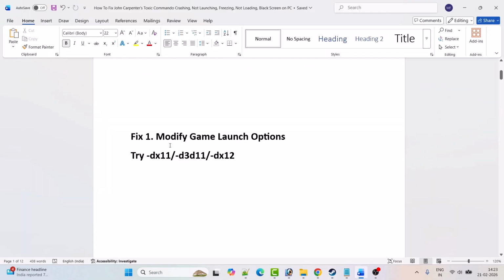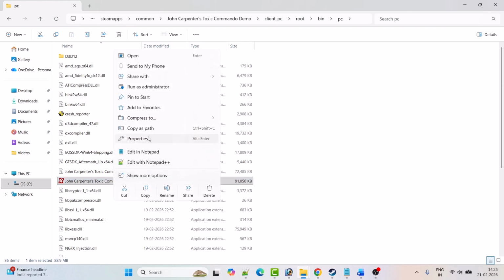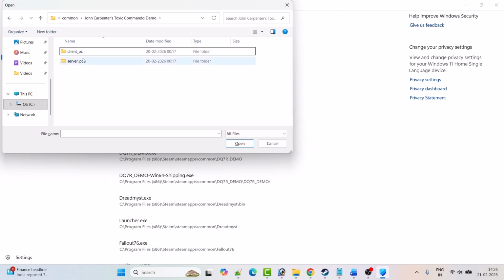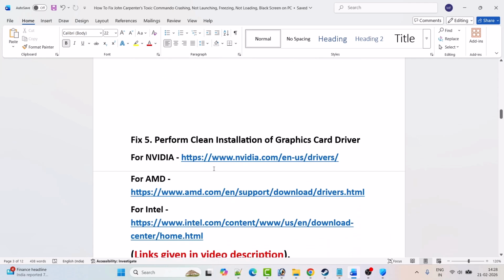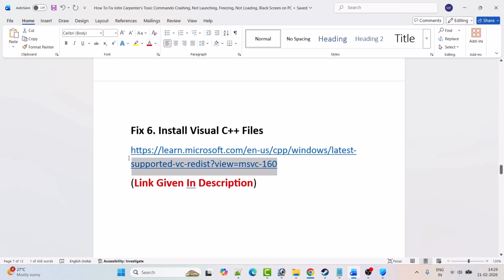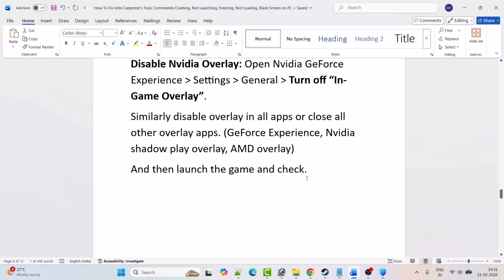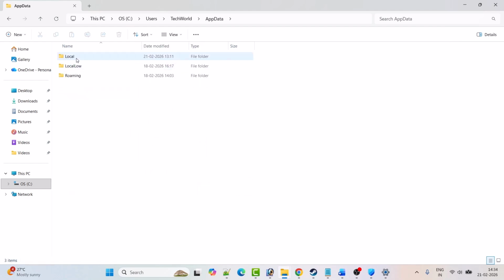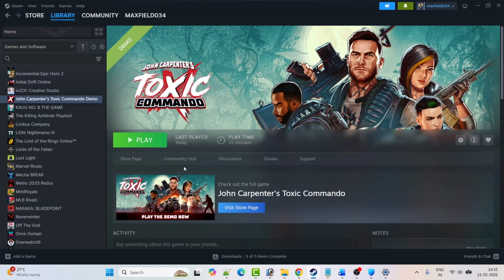Fix John Carpenter's Toxic Commando Crashing/Crash To Desktop/Crashes at Startup/Freezing on PC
In This Video Guide, You Will Learn How To Fix John Carpenter's Toxic Commando Crashing at Startup Error on PC. How To Fix John Carpenter's Toxic Commando Crash To Desktop (CTD) or Crashing on PC. How To Fix John Carpenter's Toxic Commando Freezing Problem on PC.